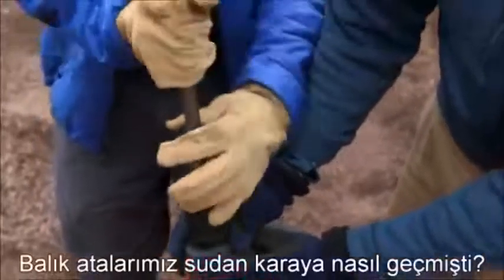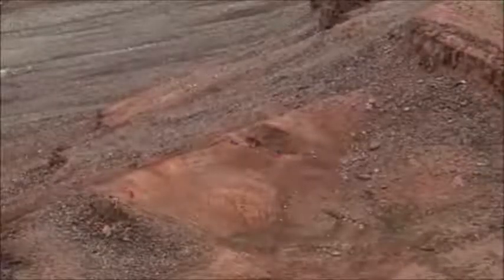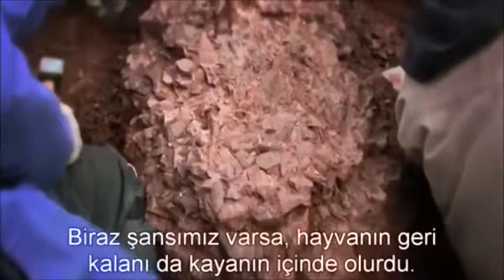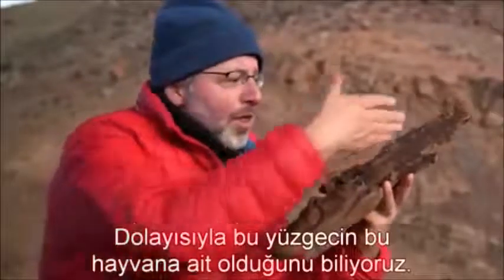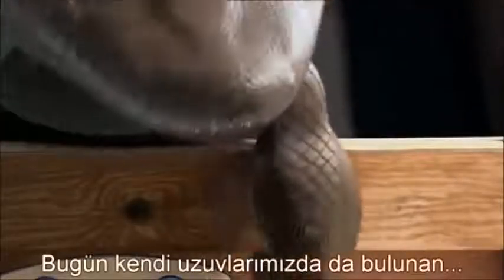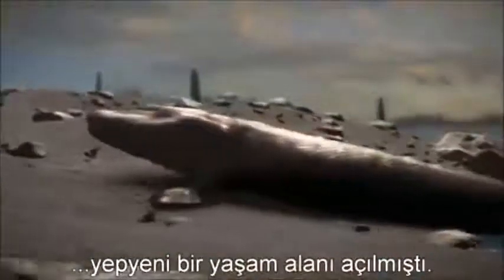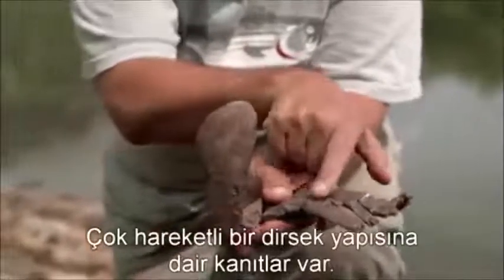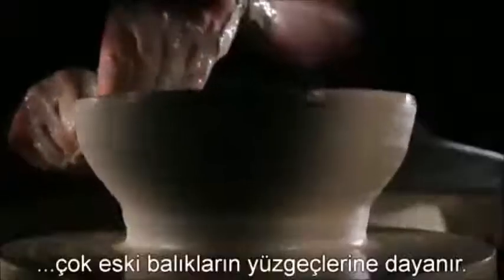Tiktaalik Balığı - Yüzgeçten Ellere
"İçimizdeki Balık" belgeselinden alınan bu videoda yüzgeçlerin el formuna geçiş evriminden bahsedilmektedir.